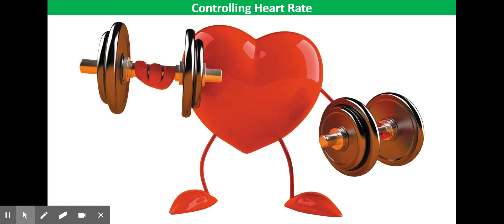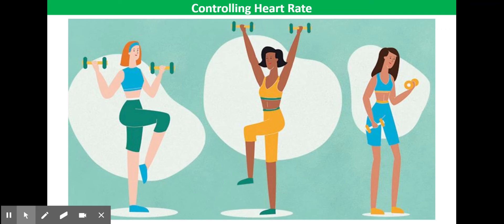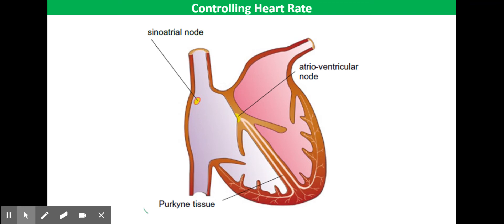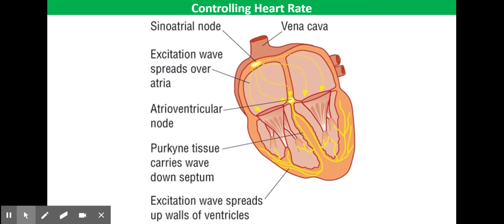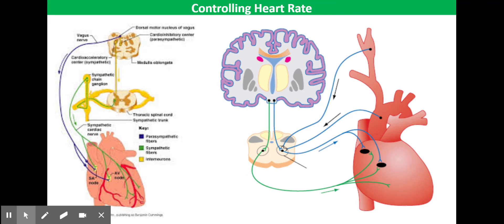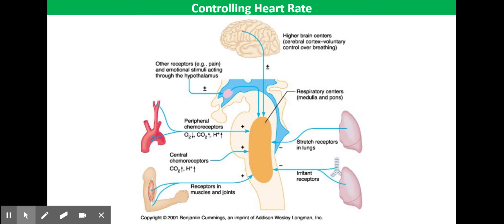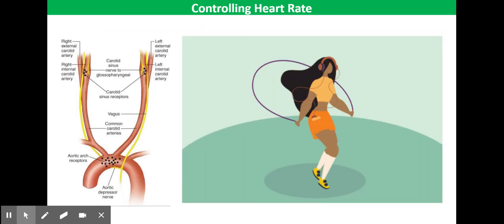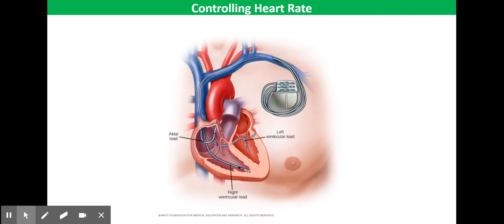Controlling Heart Rate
OCR A Level Biology - Plant and Animal Responses – Animal Responses - Controlling Heart Rate